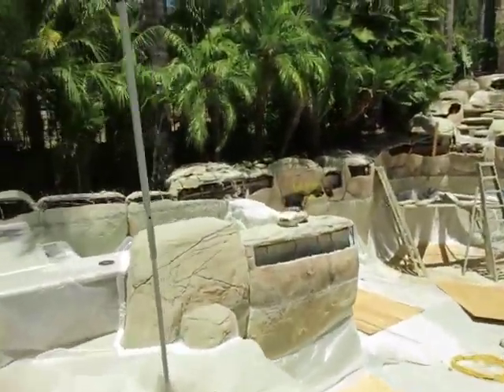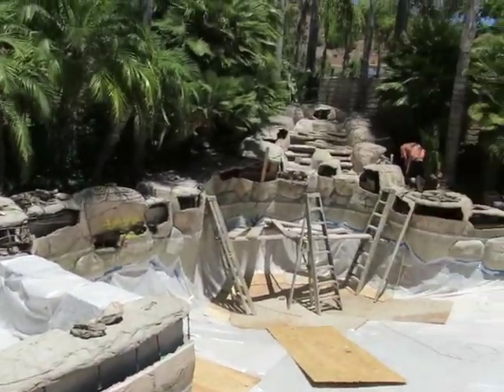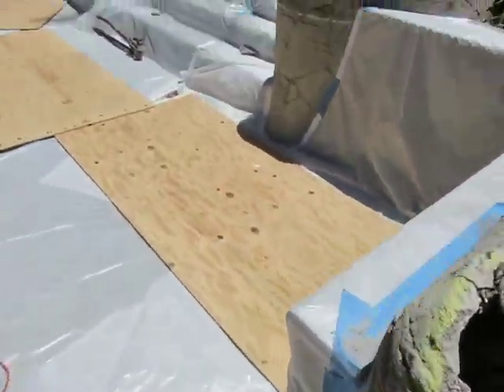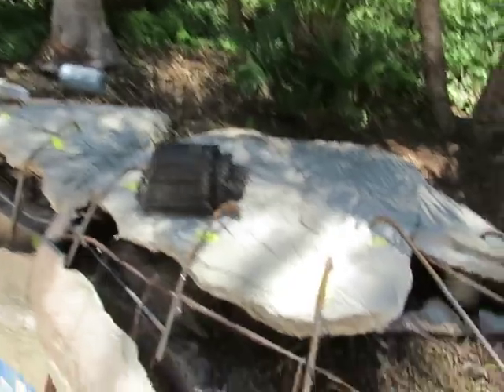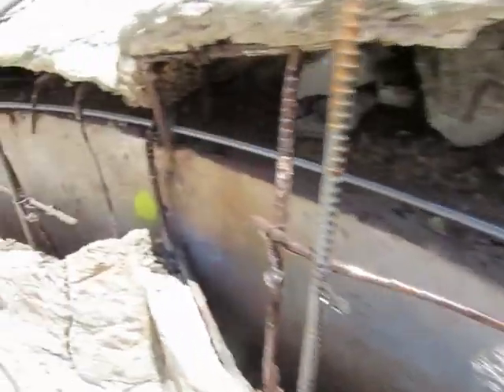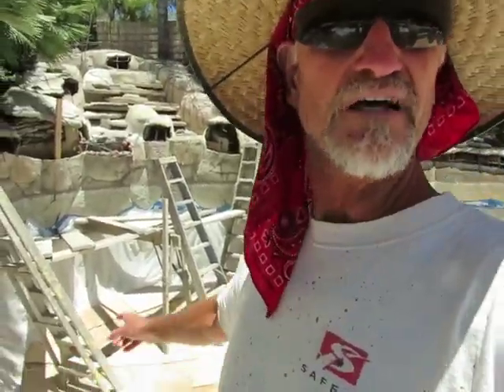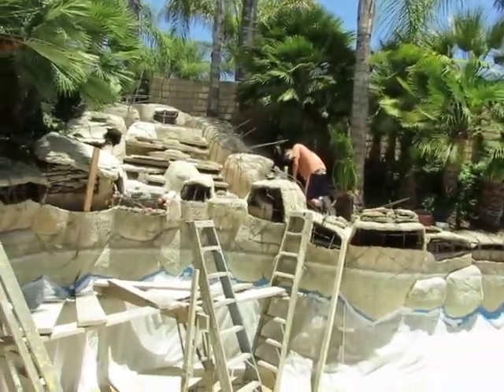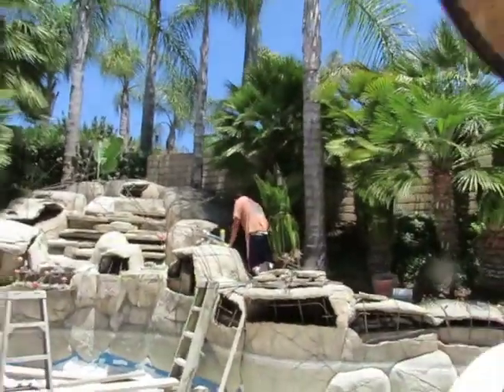Big Fake Rock Rusting Repair/Remodel Job in Vista Ca.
In this video from back in the day we see what happens when the rebar ISN'T encased in the concrete but rather is left exposed to water and air inside the rock "bubbles".  The original contractor ALSO didn't pour the new fake rocks solid inside the areas below the waterline.  This creates a powerful rusting environment that shortens the lifespan of all rocks that are built this way.  Moral of the story is always encase your rockwork steel INSIDE the concrete.  For more fake rock how-to's including free pdf downloads check out davehenderson.podia.com For my blogs and links to other platforms try Anyway, thanks for checking out my videos. I really appreciate it.  Now go have an awesome day NO MATTER WHAT!  Cheers, Mr. Dave :)